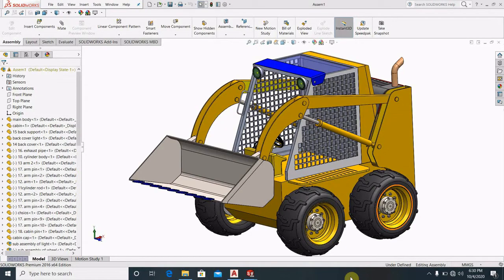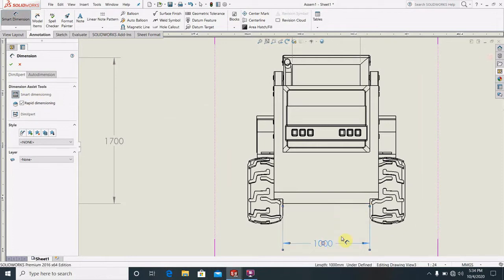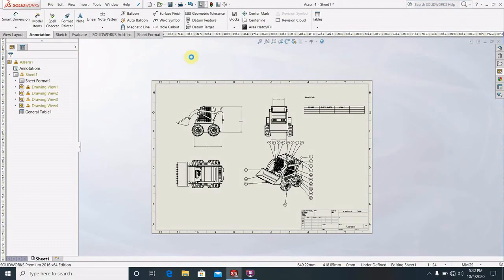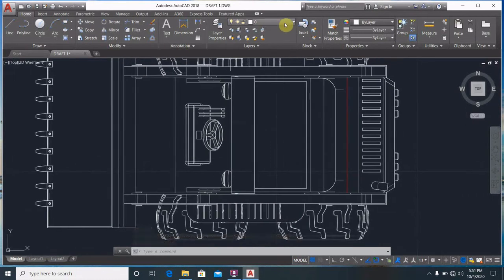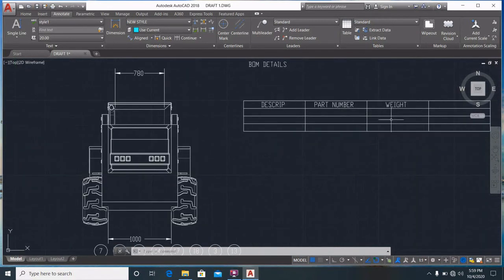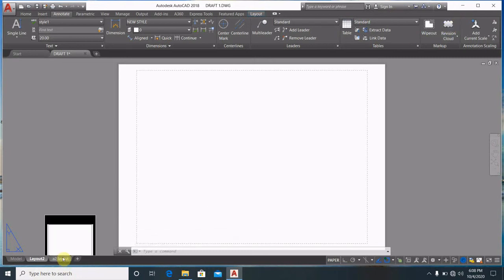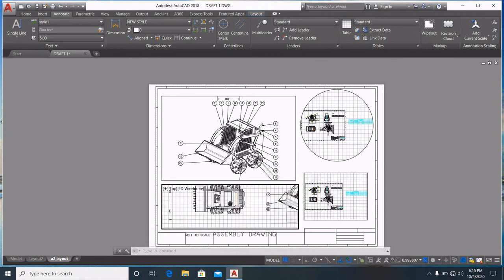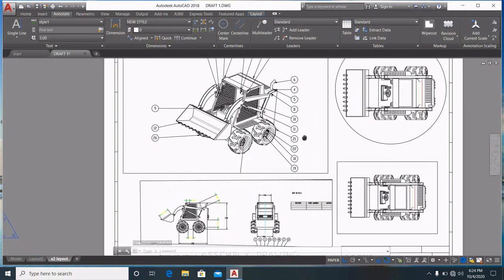Drafting Tutorial | Import Solidworks to Autocad Layout | Page setup | ploting Multiple Drawing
In this video you will learn how to drat from solidworks 2d to autocad 2d
page setup , new layout , many drawings in single sheet.

 related topics-
solidworks to autocad 2d drafting,
solidworks 2d drafting videos,
autocad layout set up.
autocad ploting,
how to draft from solidworks to autocad,
solidworks to autocad tutorials basic.
new layout in autocad,layout in autocad autocad,how to create a layout,layout in autocad color,
layout in autocad page setup,
layout in autocad 3d,layout in autocad 2015,
layout in autocad 2020,layout in autocad 2018,
autocad for beginners,
autocad 2020.